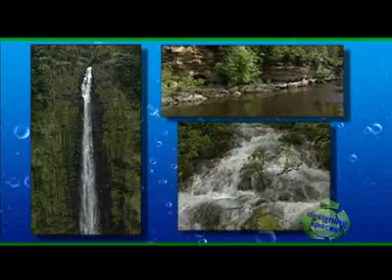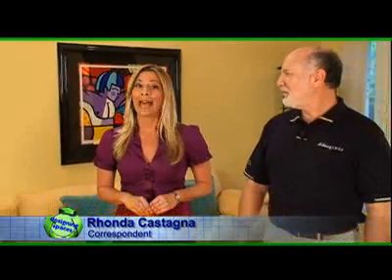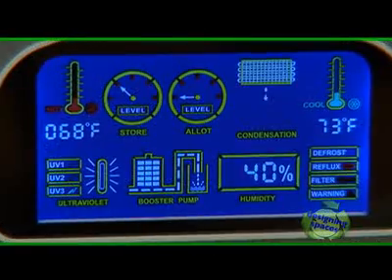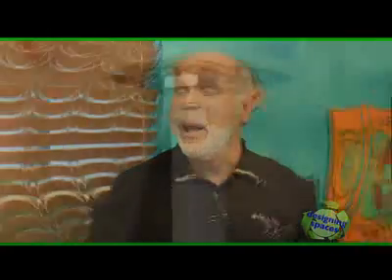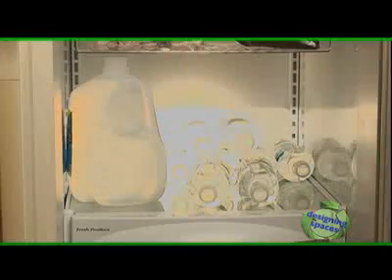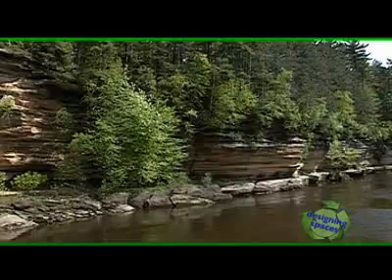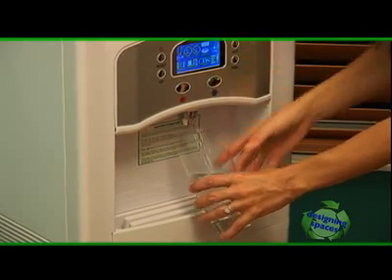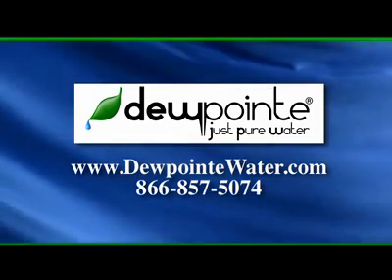Dewpointe Atmospheric Water Generator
Check out this amazing product that actually produces up to 8 gallons a day from ambient humidity!